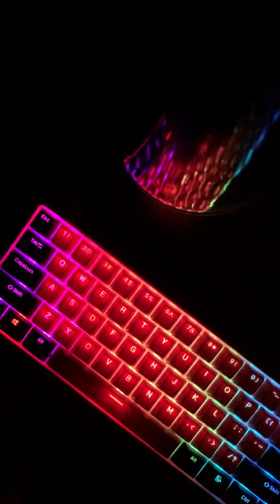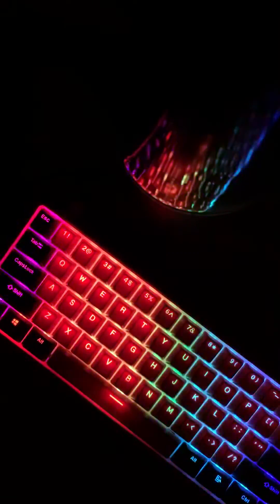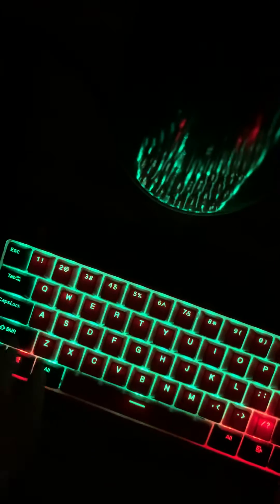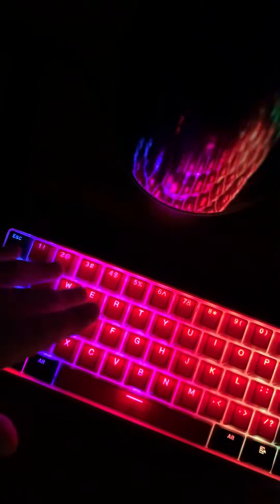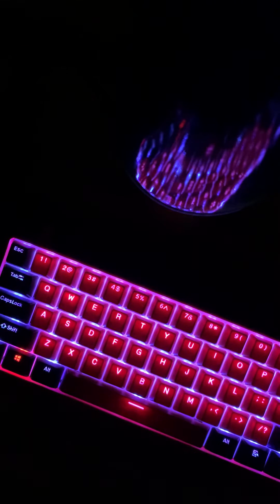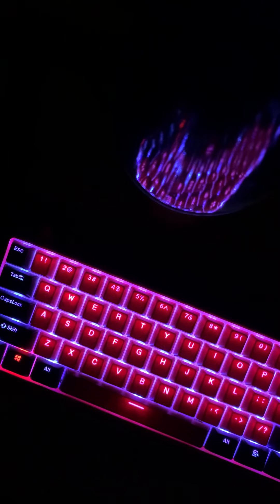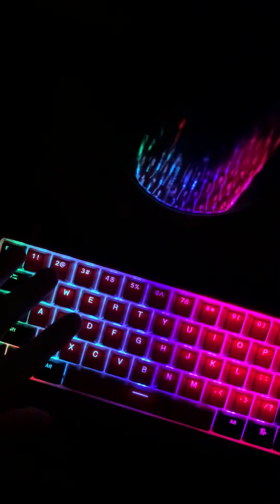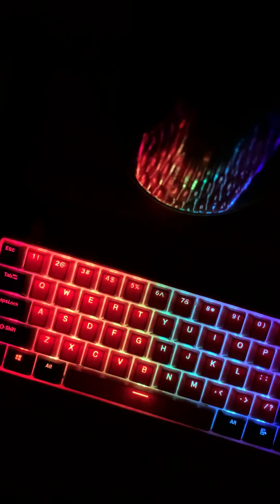How to change lights on Matrix Keyboard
Pretty simple and Matrix did a great job.